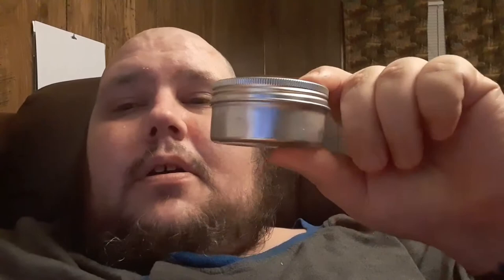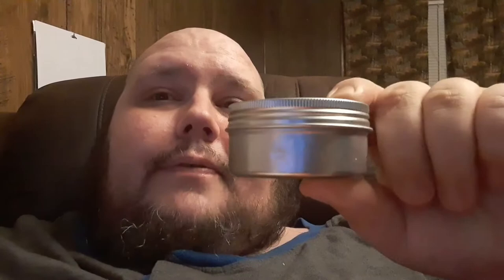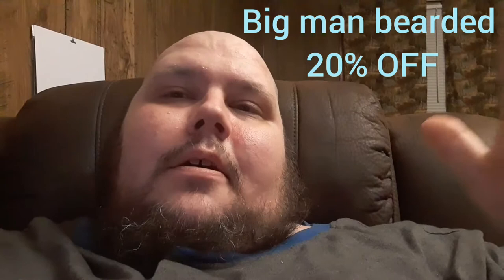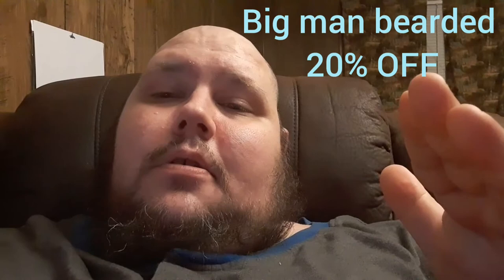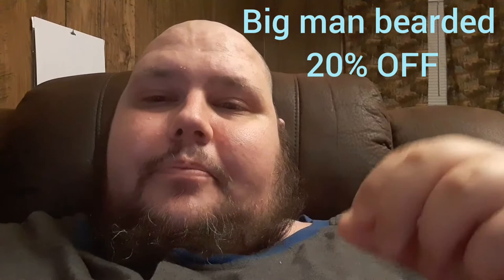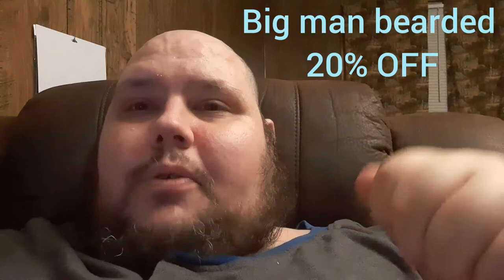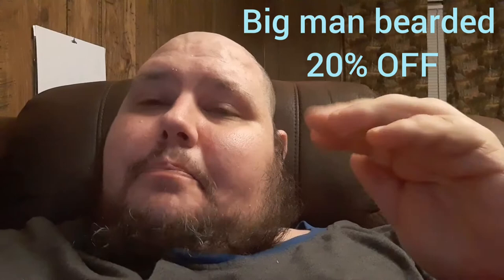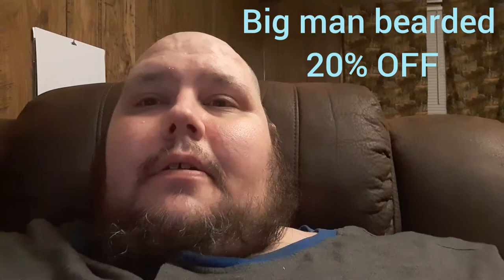GRAHAM'S BEARD CARE BLACK FRIDAY SALE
Big man bearded